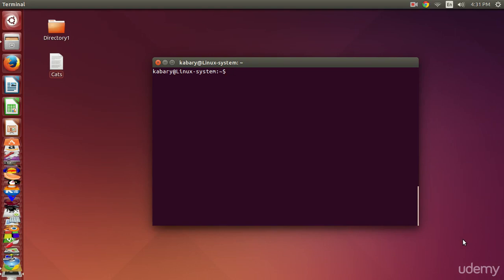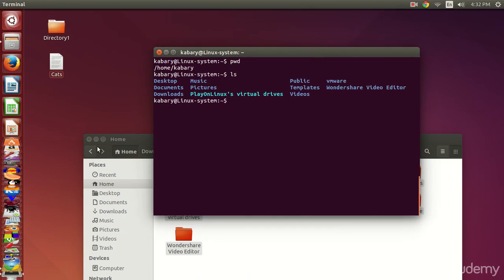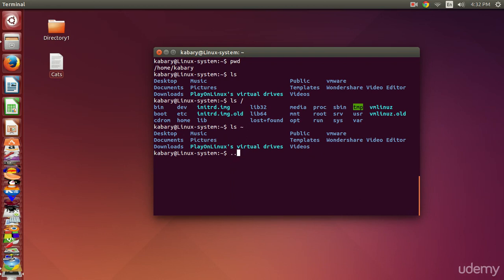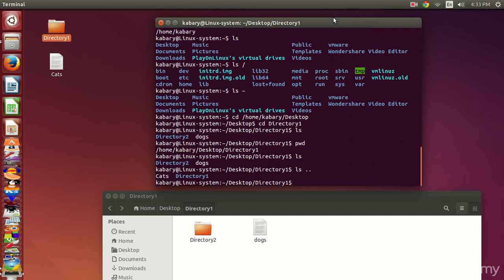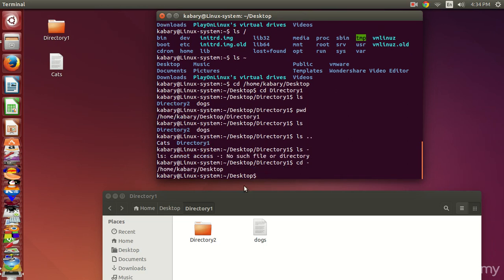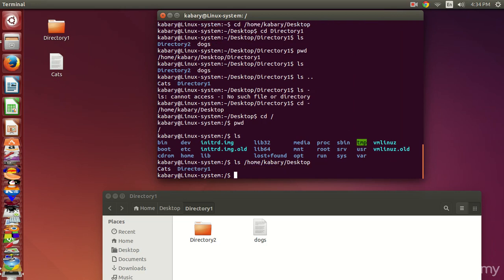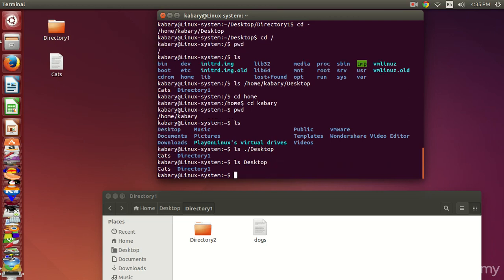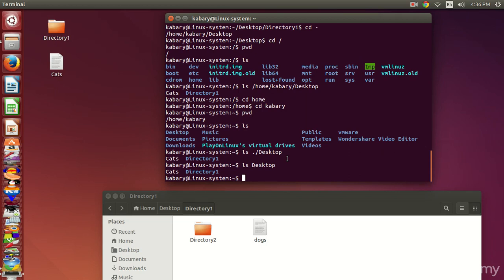Linux Command Line Basics - ls like cd !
ls like cd !